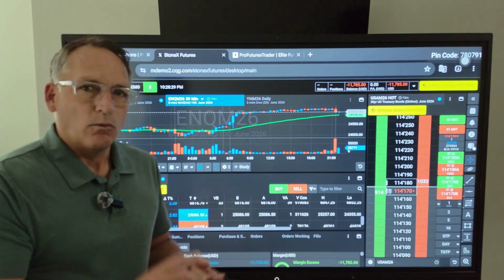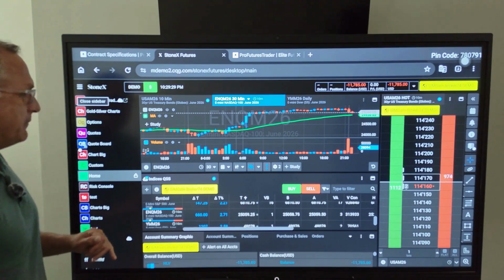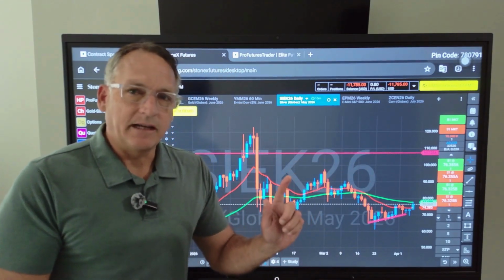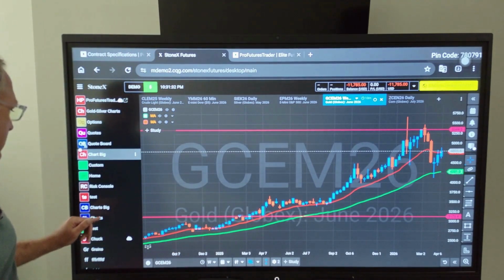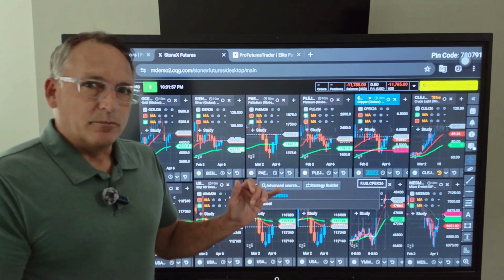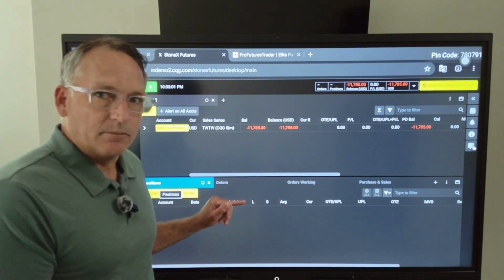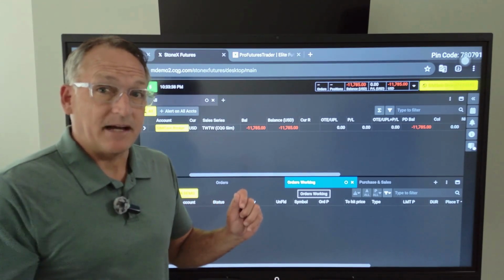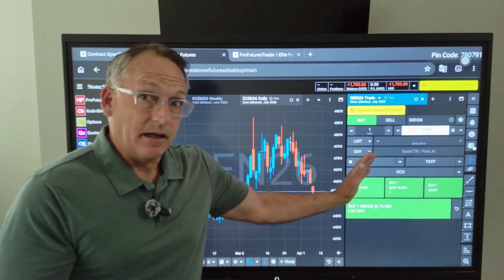ProFuturesTrader: Demo | New Client | CQG Desktop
Education on how to use and trade CQG Desktop is offered by ProFuturesTrader.com

There are risks associated with trading with an internet based platform. Since ProFuturesTrader doesn’t control the internet, order routing, etc. you can have connection losses, hardware failures, exchange connection issues, and DoS attacks. You assume full liability for such issues. If there are any connection issues, we employ phone support and are an IIB in the event of failure.

Futures and options trading involves substantial risk of loss and is not suitable for all investors. Investors should know and understand the risks involved in trading and carefully consider whether such trading is suitable in light of their financial circumstances and resources. Past performance is not necessarily indicative of future results. ProFuturesTrader also does business as (dba) ProGoldTrader, WadesTrades.